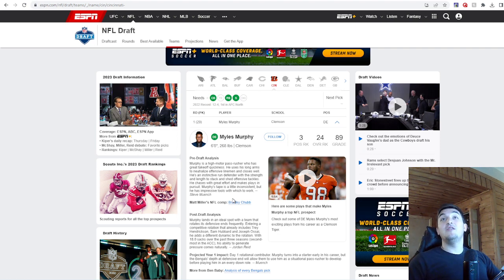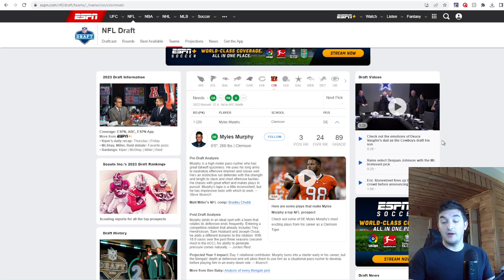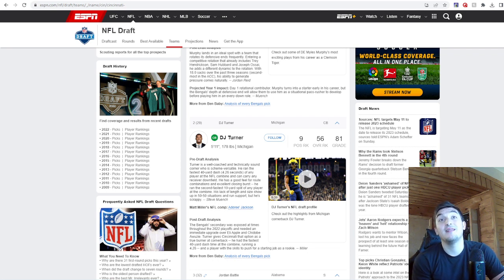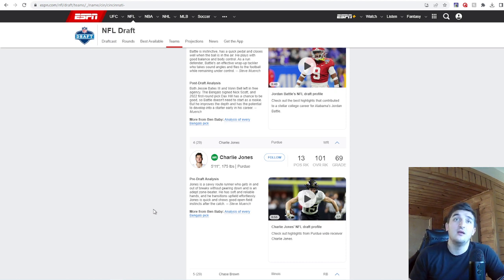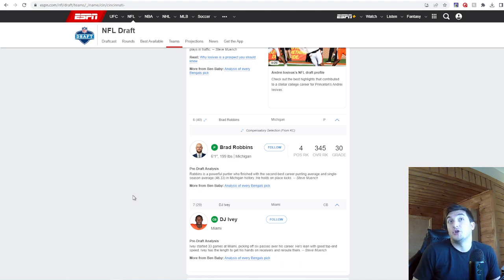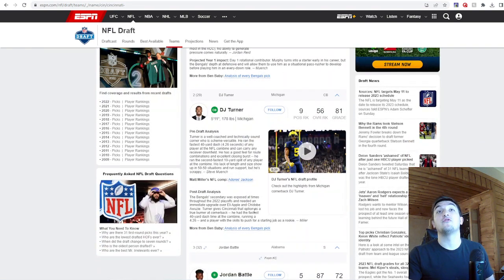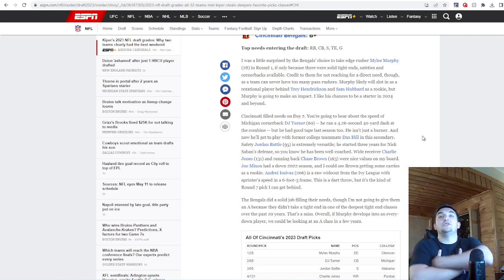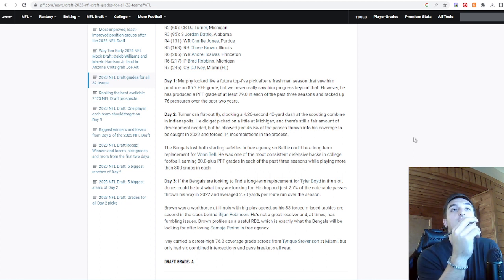CINCINNATI BENGALS 2023 NFL DRAFT GRADES | MEL KIPER | PFF | TTS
2023 NFL draft was Filled with crazy excitement! There were more trades this year than any other year in history! what does that mean? There is a lot to grade and analyze!! So, hold on for the ride as i start a new series of grading every single team in the NFL! As always appreciate any support!

CINCINNATI BENGALS 2023 NFL DRAFT GRADES ARE HERE!!!